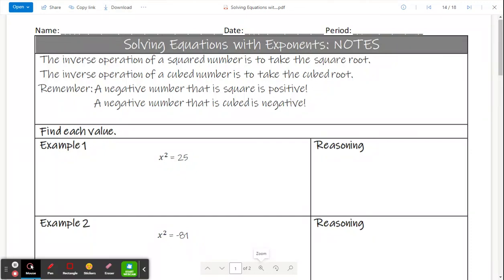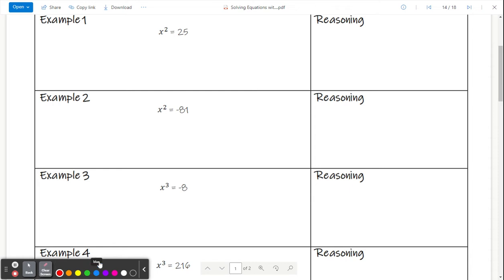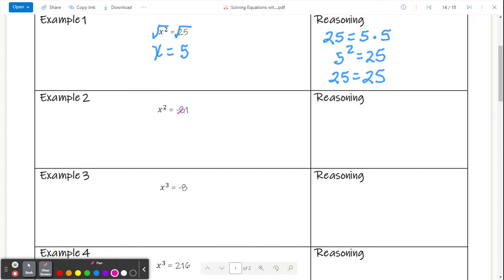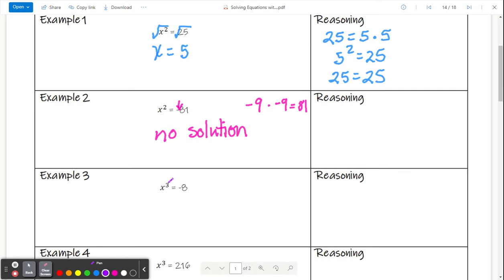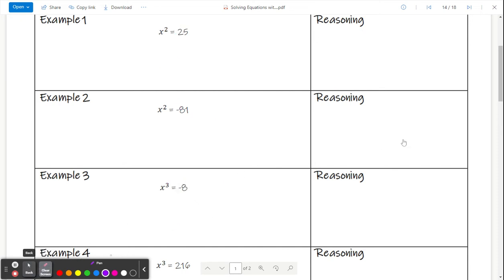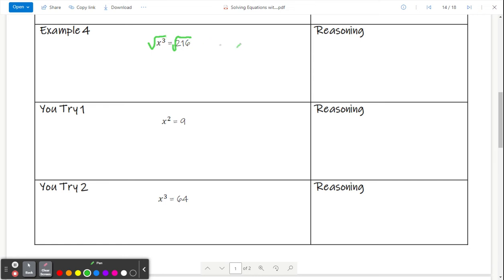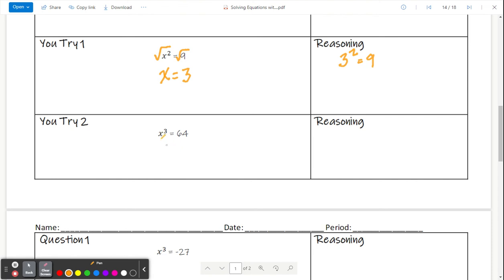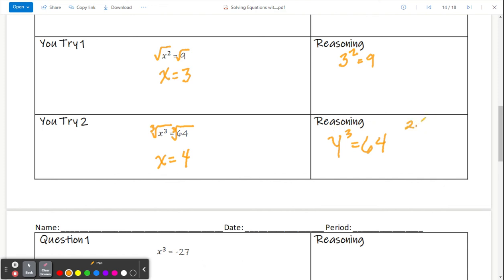Solving Equations with exponents